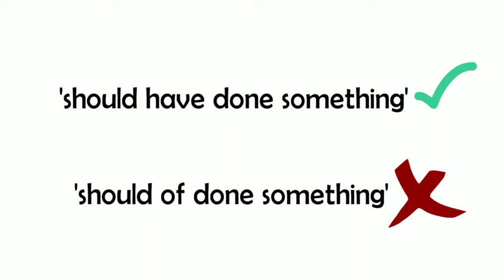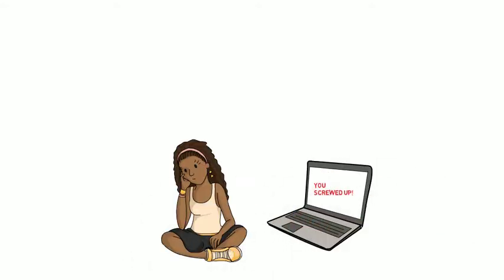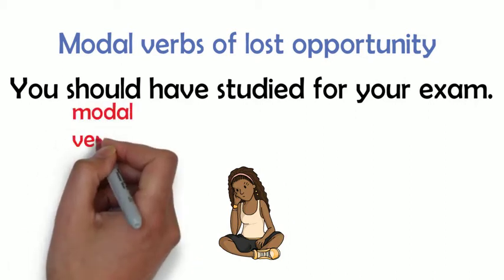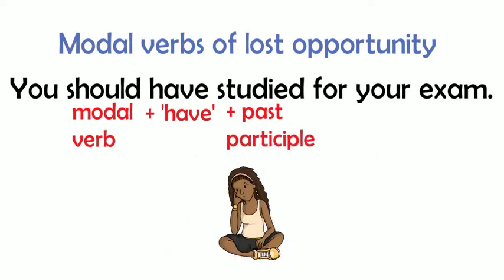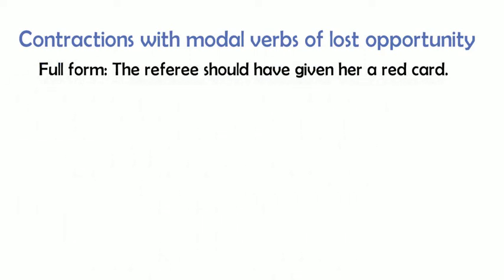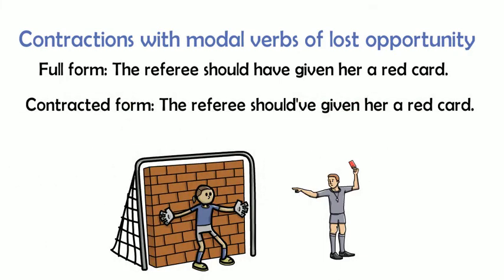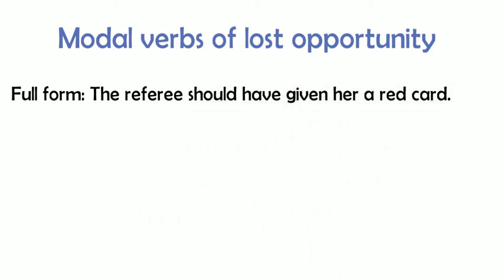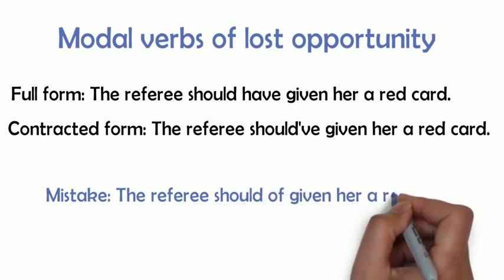The most annoying mistakes native English speakers make: 'should have done' or 'should of done'?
In this video we contrast 'should have done' and 'should of done'. Which is correct? Which is incorrect? And why do even some native speakers make mistakes with modal verbs?

Even native speakers make grammatical mistakes in their own languages. And when it comes to modal verbs of lost opportunity, you will see native English speakers making mistakes all over the internet. But which mistake are we talking about? Why do native English speakers make this mistake? And how can you avoid making these mistakes yourself?

Welcome to the ‘Crimes Against English’ series, where we answer all these questions and more.